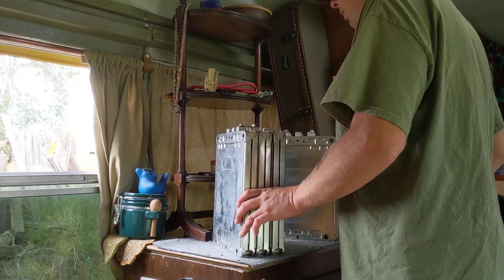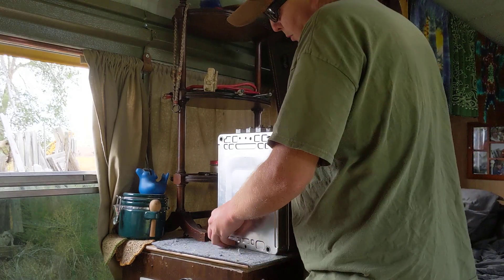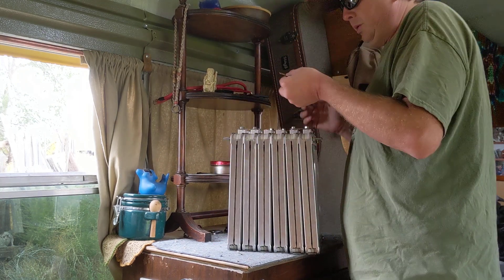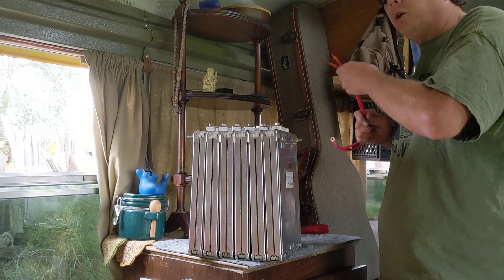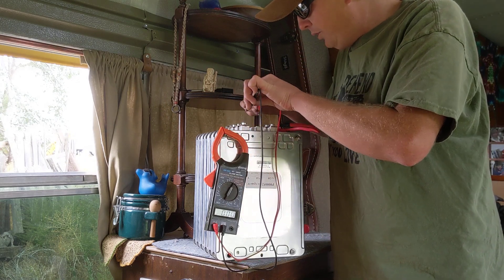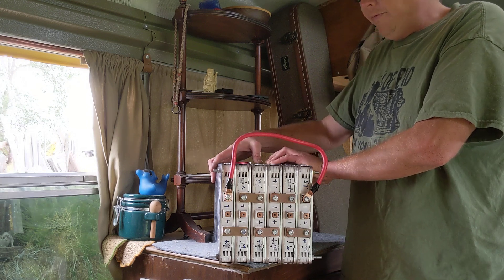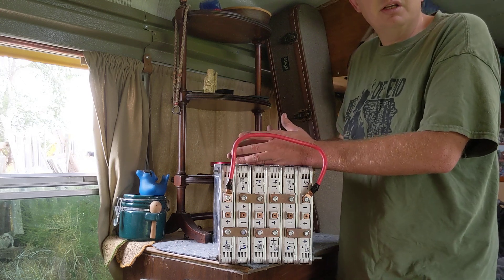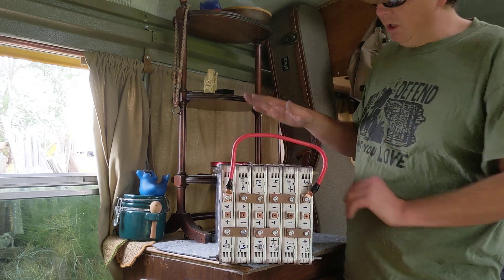Doubling the storage capacity of my 24v Nissan Leaf Off Grid Solar System by paralleling two packs.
Today we cover how to connect two three packs of Generation 2 Nissan leaf modules to create a 3.4 kWh battery bank out of six, 8 volt leaf modules. That's sound alike a headache, I know. Watch the video and let me clarify.😎 We will keep the same voltage at 24 but double the storage capacity!